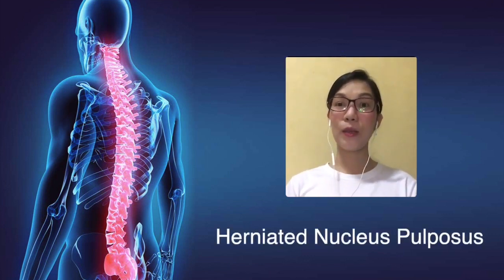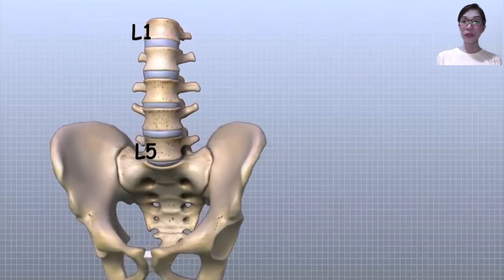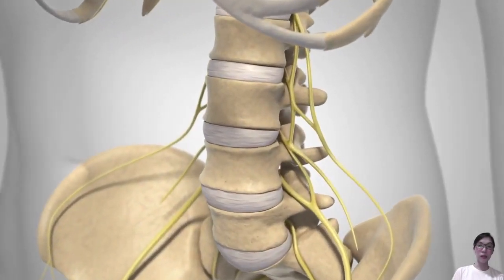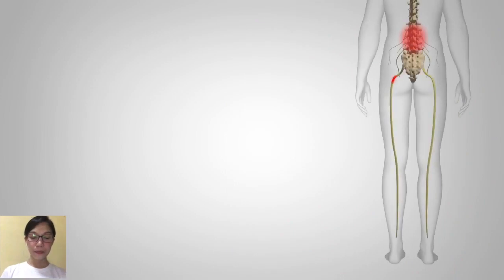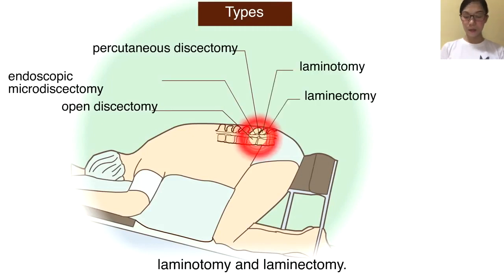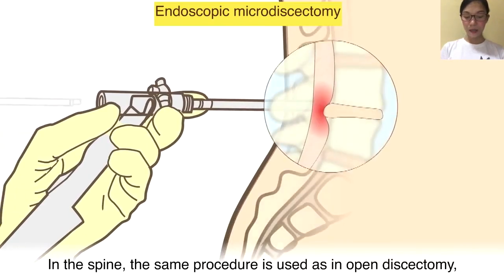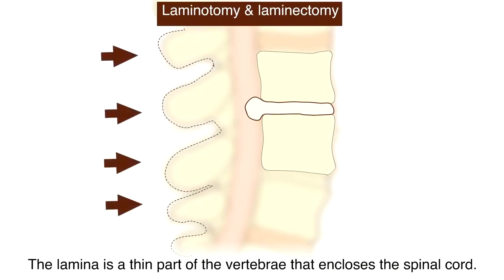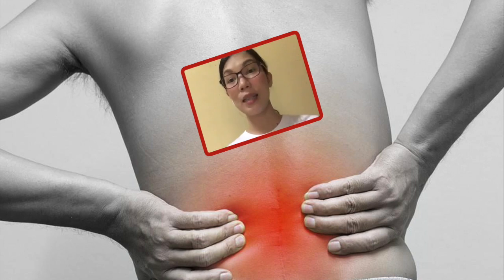Herniated Nucleus Pulposus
Nursing school project video